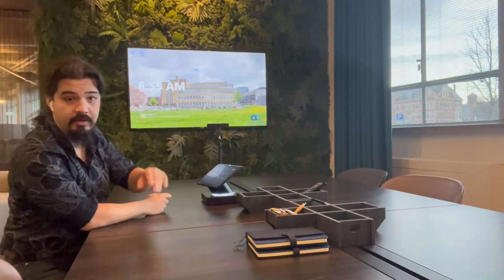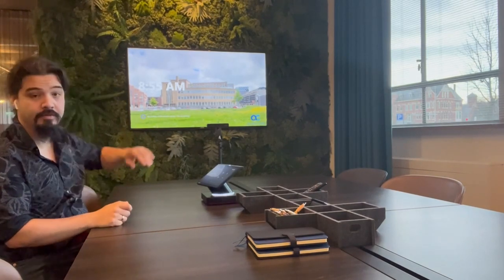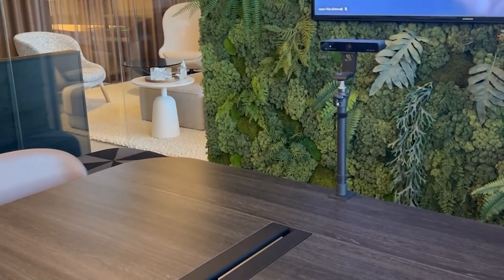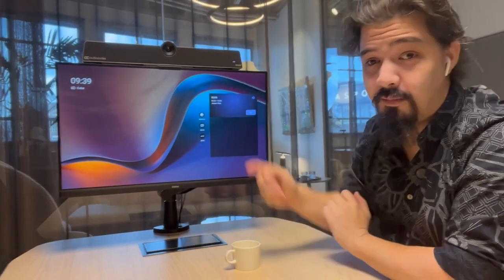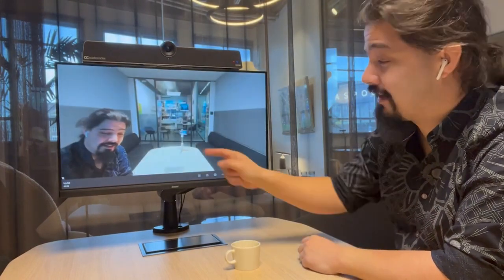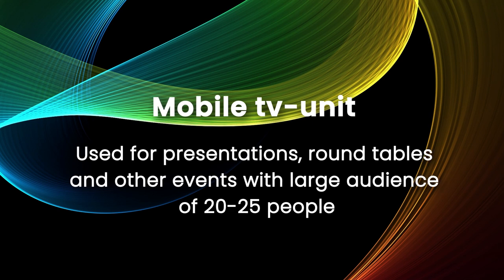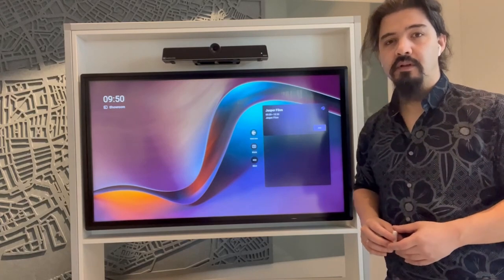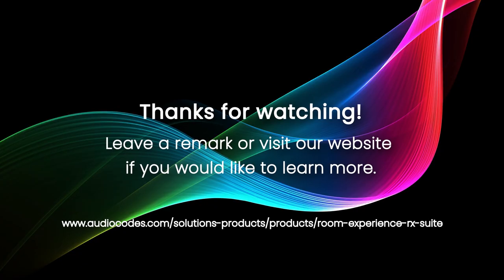Turn your office into a hybrid workplace with AudioCodes MTR devices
In this video, Jasper Filon (AudioCodes Sales Engineer) demonstrates the use of the AudioCodes Meeting Room (MTR) devices, showing how to turn your office into a hybrid workplace. With the MTR devices, you can seamlessly switch between in-person and remote meetings, allowing for efficient collaboration with colleagues no matter where they are located.

AudioCodes Room Experience (RX) Suite - Elevate Your Meetings with the Ultimate Room Experience

Verander je kantoor in een hybride werkomgeving met AudioCodes MTR-devices
In deze video laat Sales Engineer Jasper Filon zien hoe je de AudioCodes Meeting Room (MTR) apparaten kunt gebruiken om verbinding te houden met externe deelnemers. Leer hoe je je kantoor om kan toveren tot een hybride werkplek.

Bezoek onze website of neem contact op met één van onze resellers.